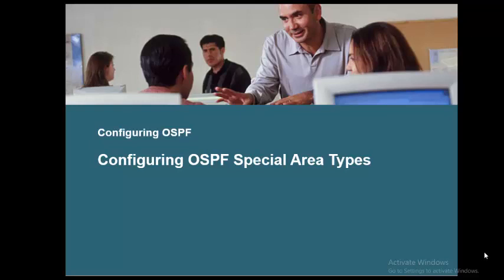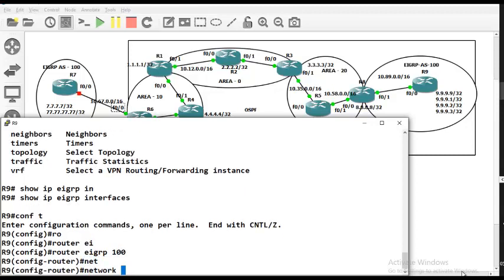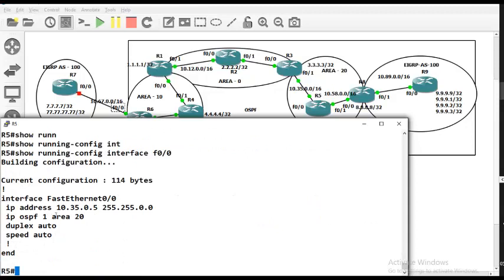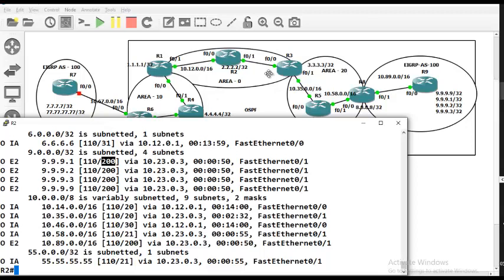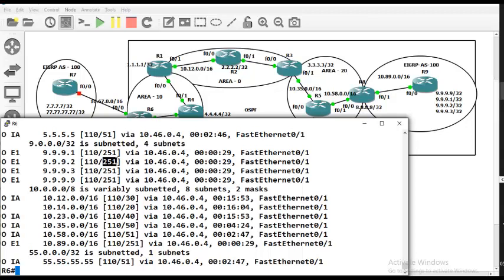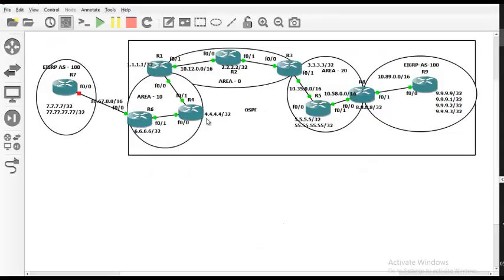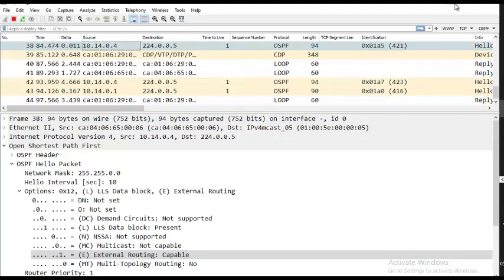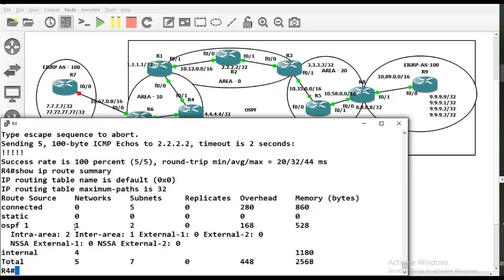OSPF Part 16 2023 Feb WE